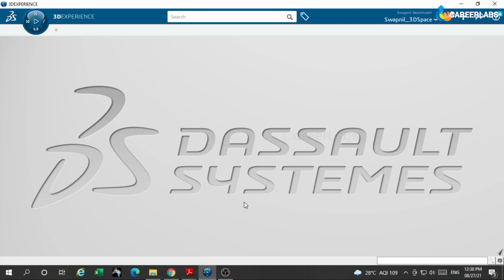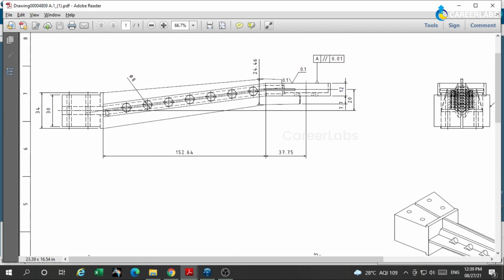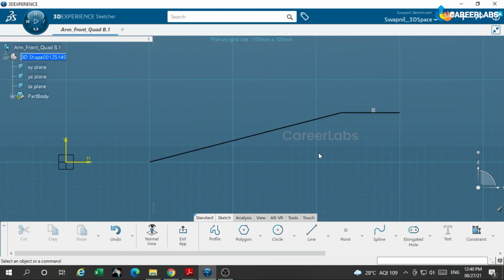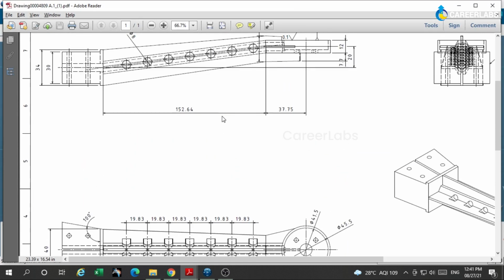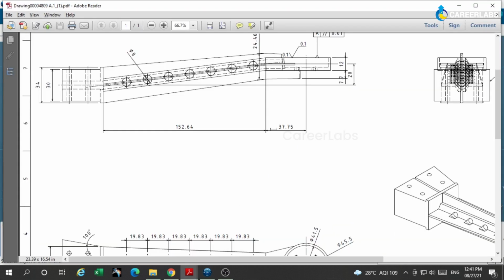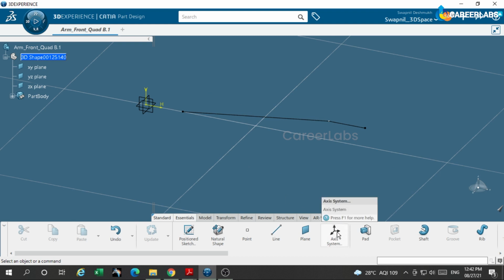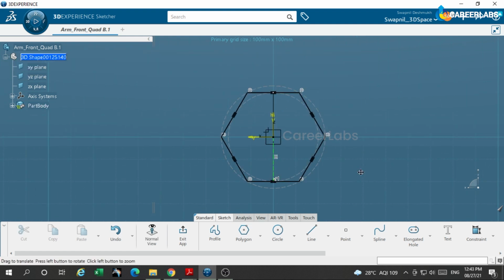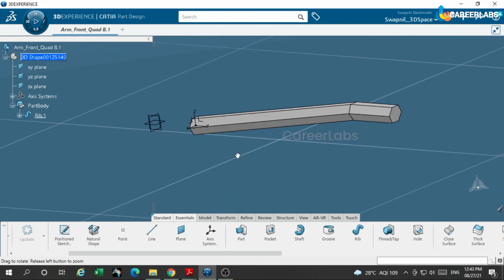Masterclass 4 - Drone Design